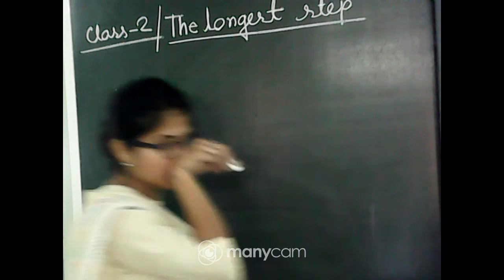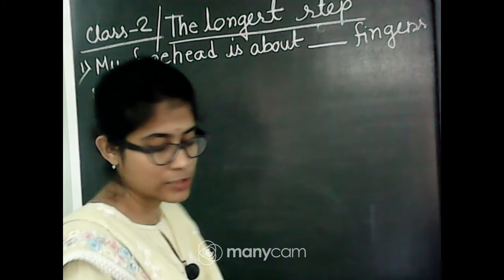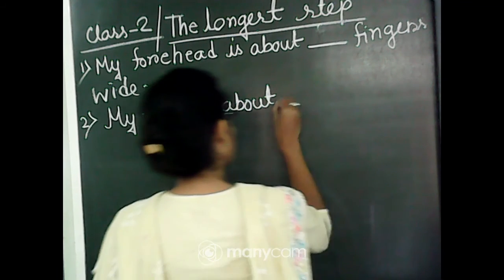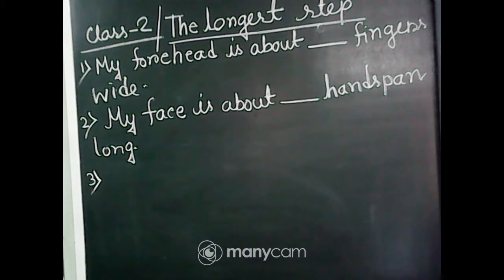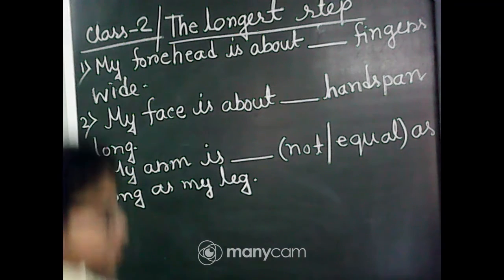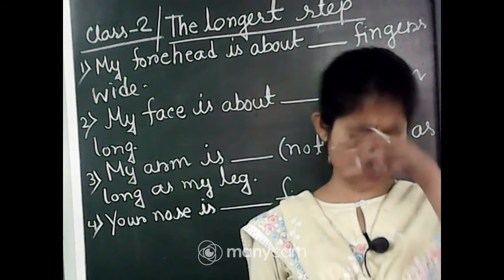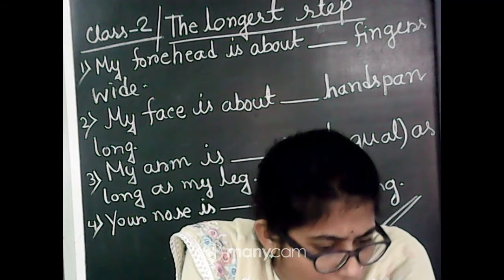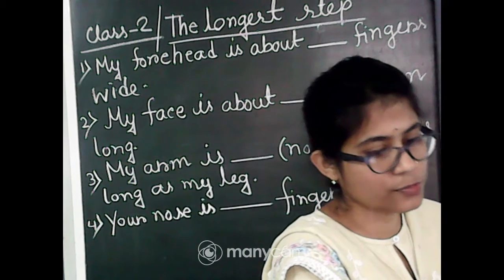CLASS : 2 SUBJECT : MATHEMATICS (LIVE)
CLASS : 2
SUBJECT : MATHEMSSATICS
TOPIC :  THE LONGEST STEP, COPY WORK
TEACHER :  MOUSUMI SARKAR